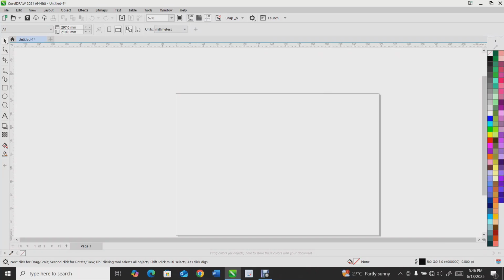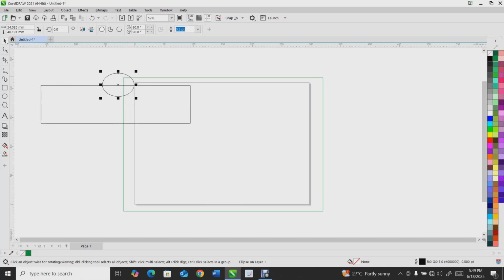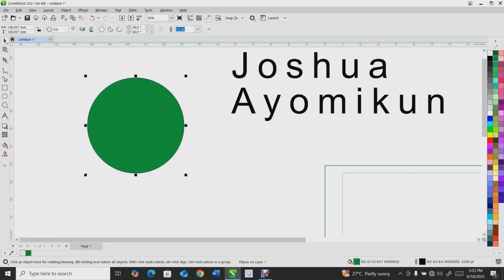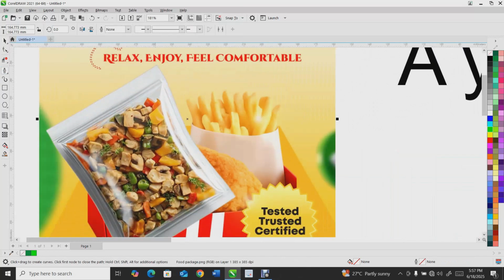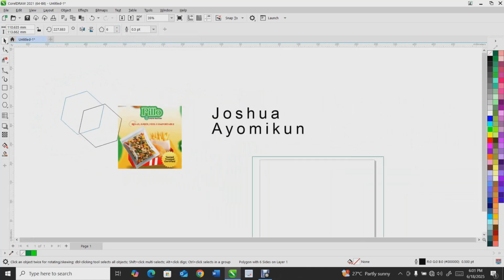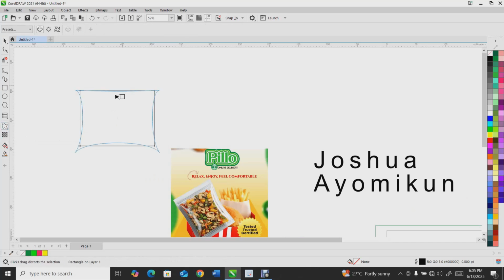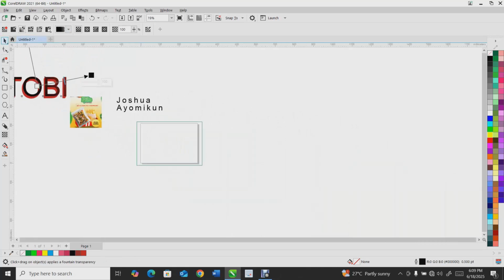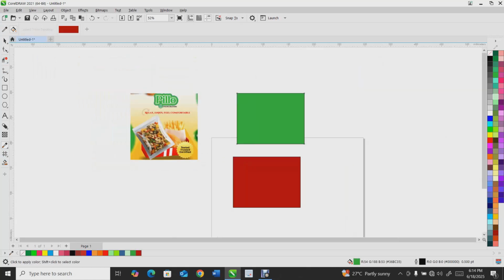CorelDraw for Beginners - How to Use the Toolbar Easily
This video is a beginnerstutorial that explains how to use the toolbar on CorelDraw effortlessly.

The toolbar is an important component of the coreldraw workspace and hence, understanding it will help you fast track your graphicdesign journey.